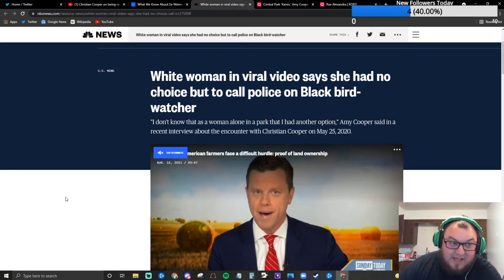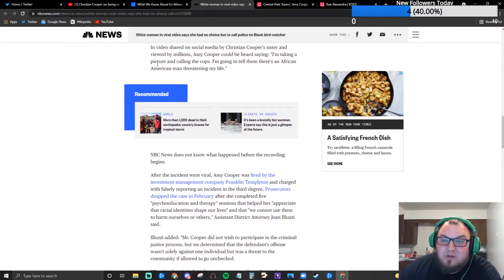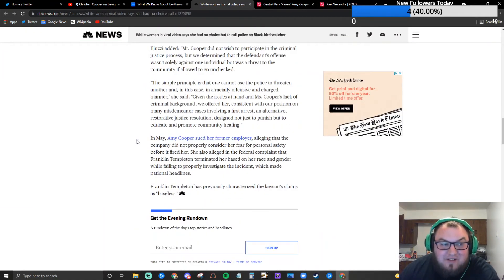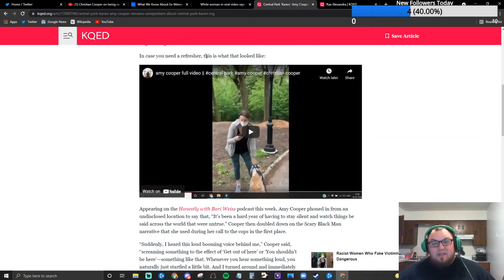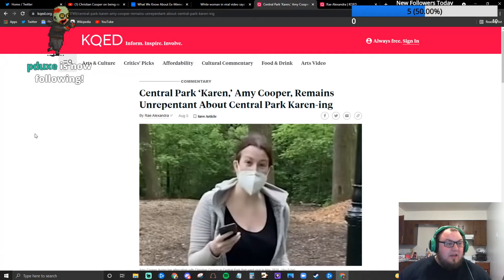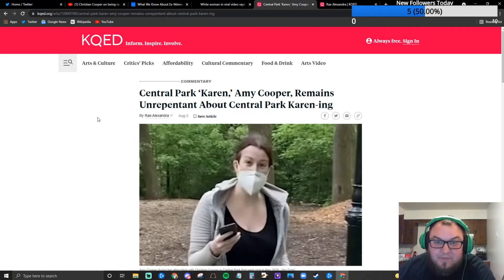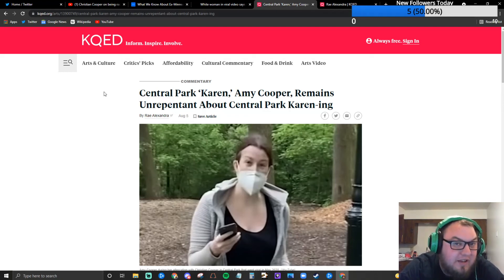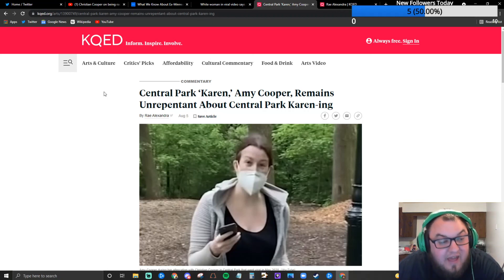Breaking down the Central Park Karen story